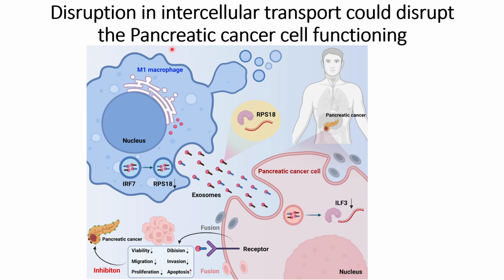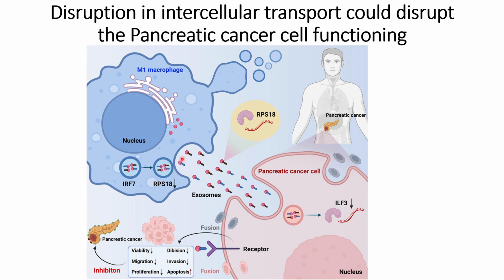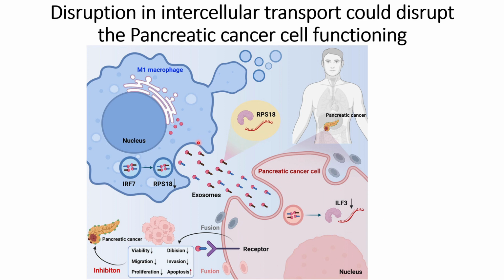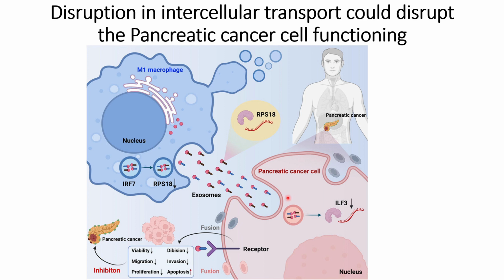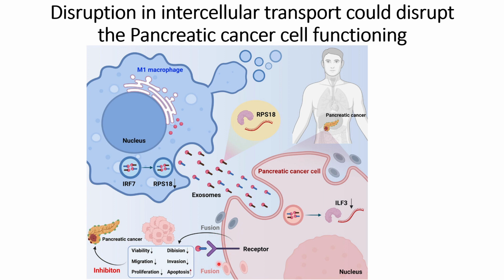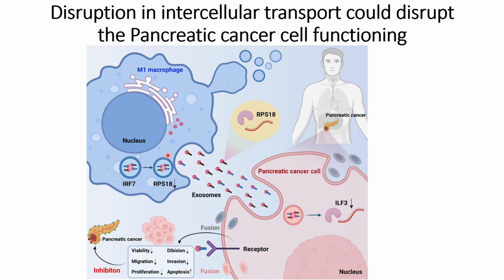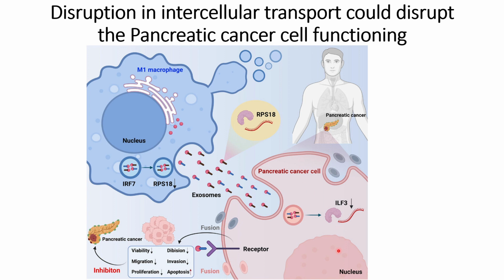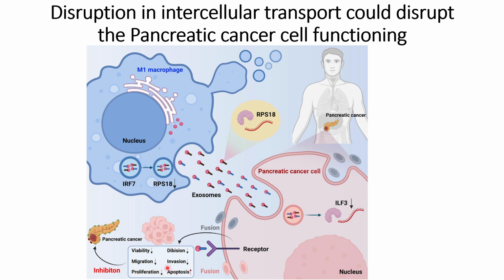Disruption in intercellular transport could disrupt pancreatic cancer cells Code: 634